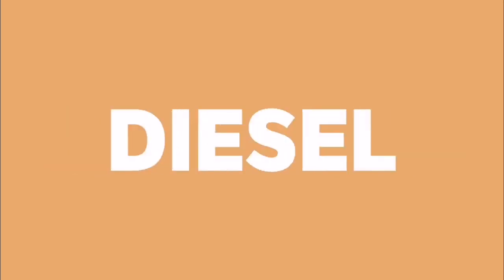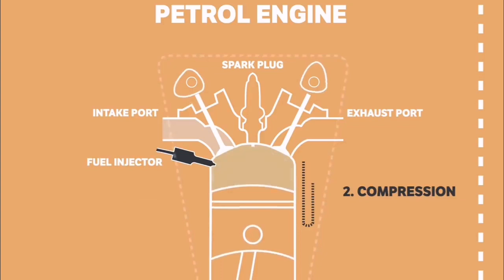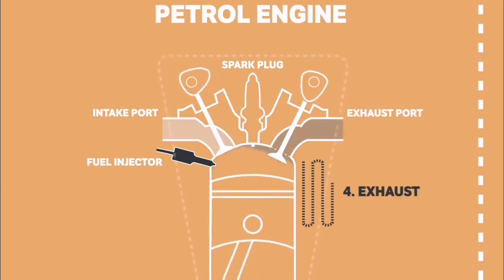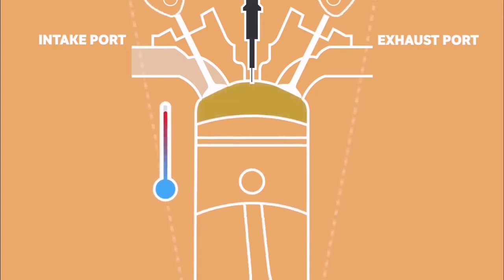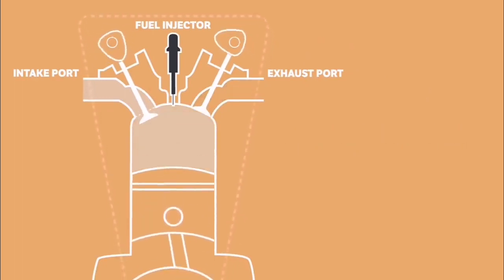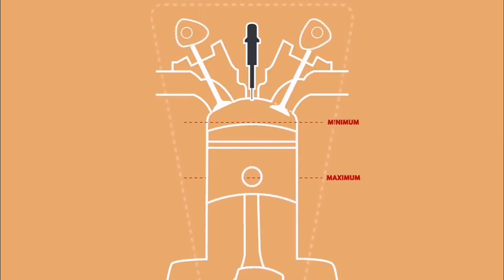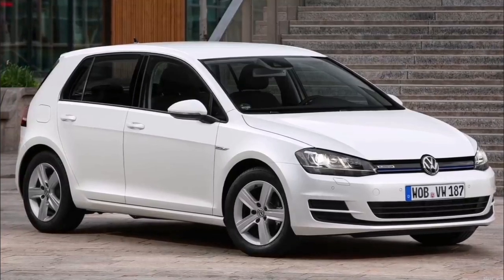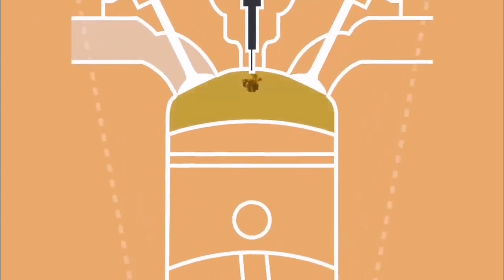Difference between Gasoline and Diesel Engines